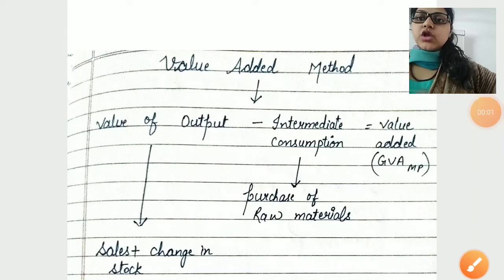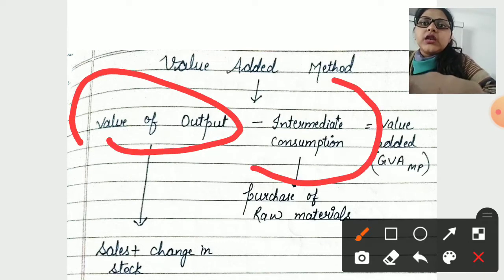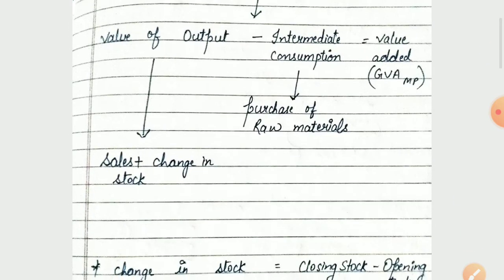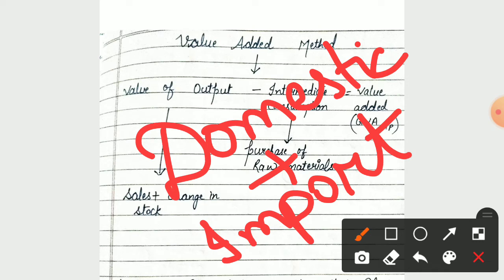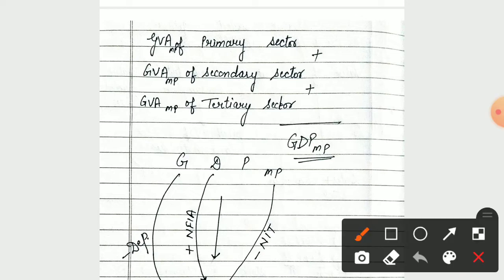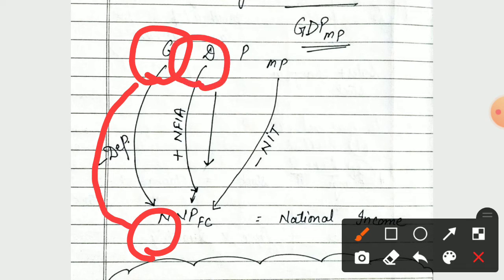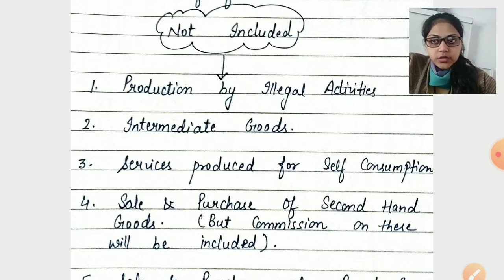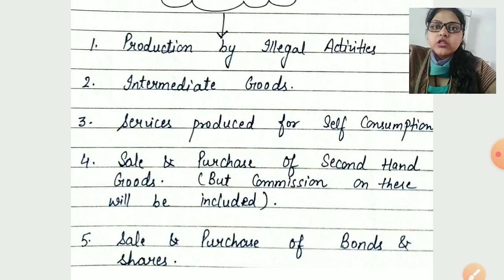Value added method class_12th